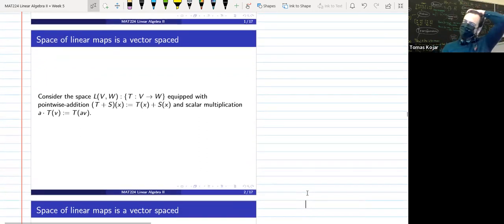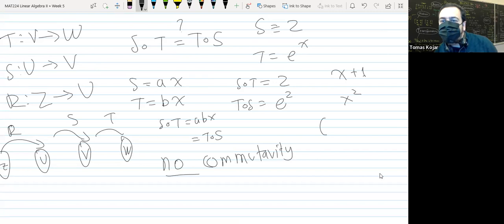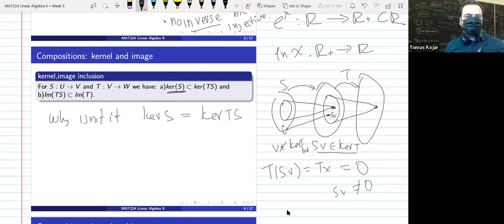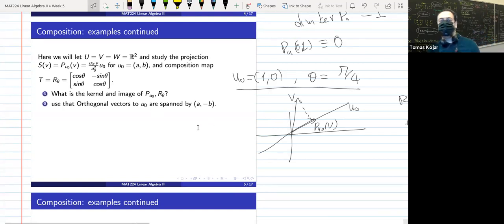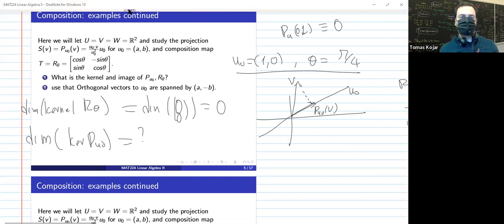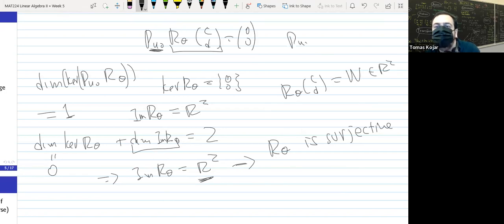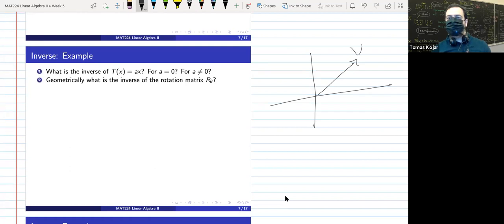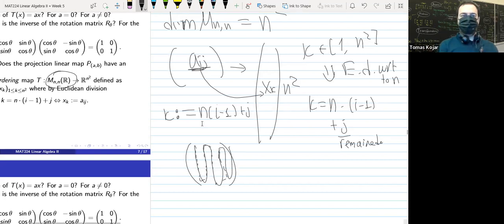Space of linear maps, composition and inverse